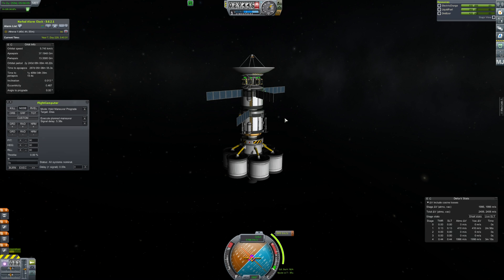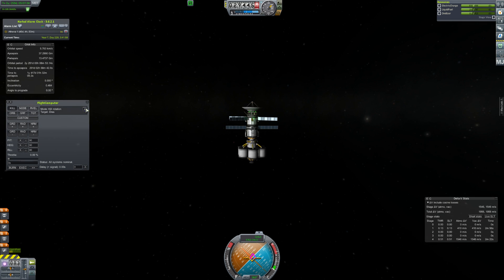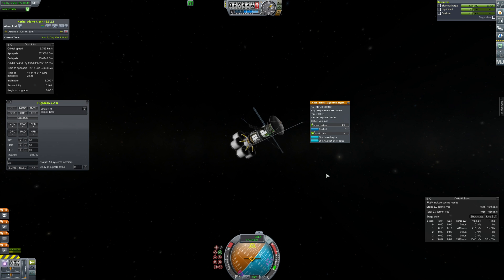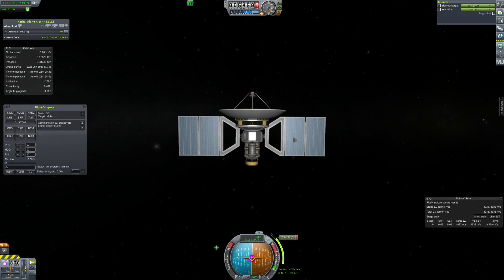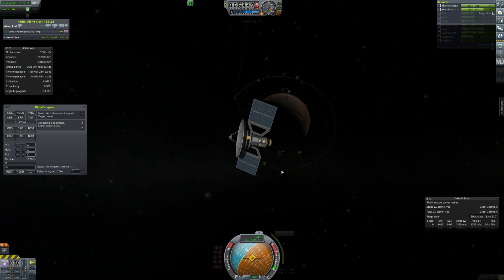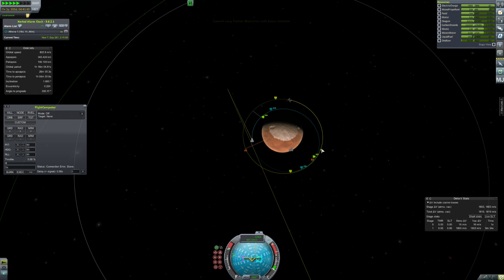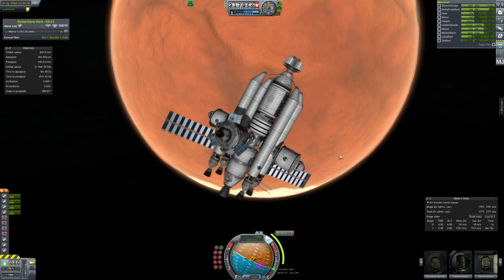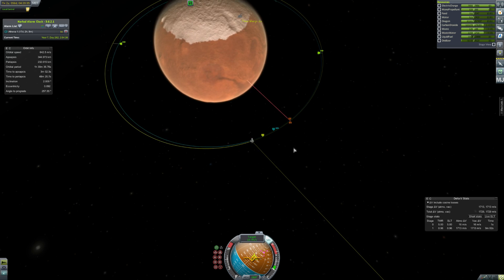Road To Colonisation #10 - Moho On Ion Engines - Kerbal Space Program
Today we arrive at Moho and prepare to leave Duna...